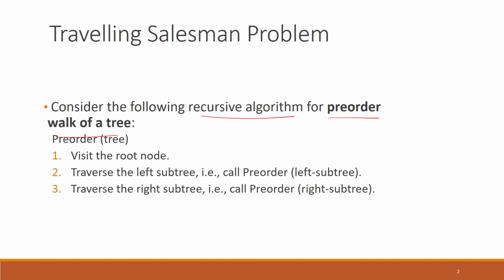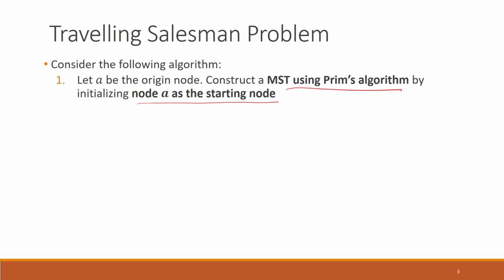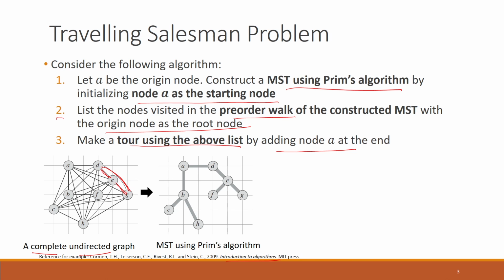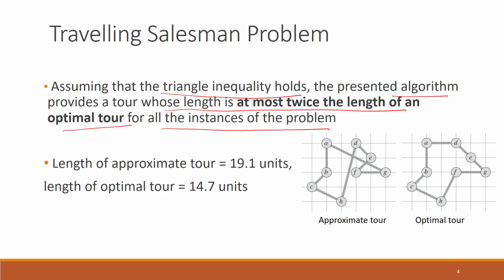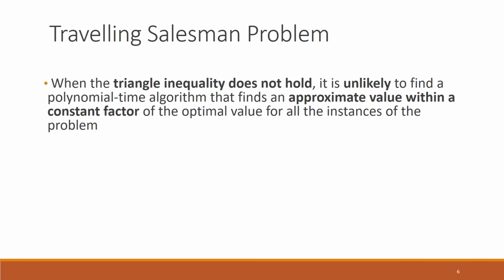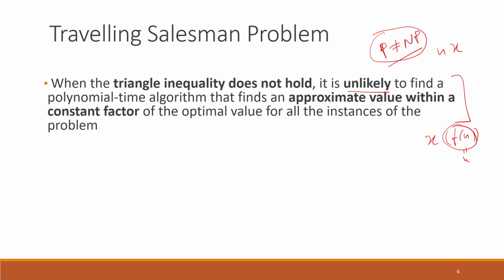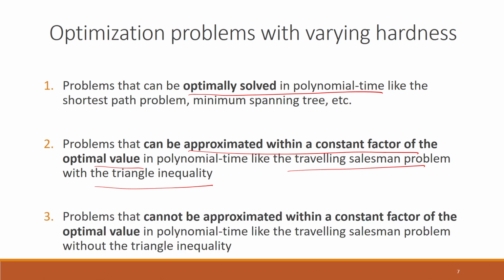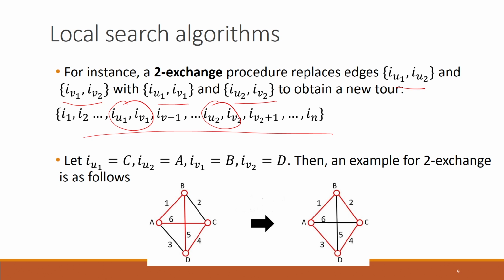Lecture 12: Approximation algorithm for travelling salesman problem and local search algorithms